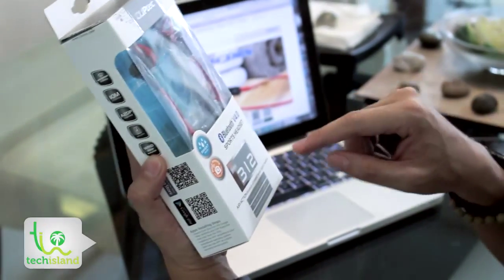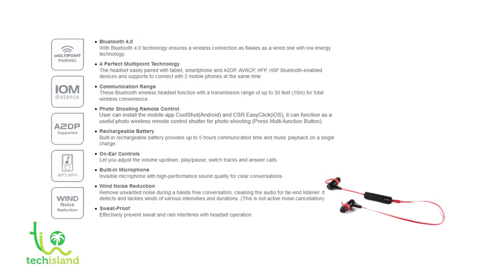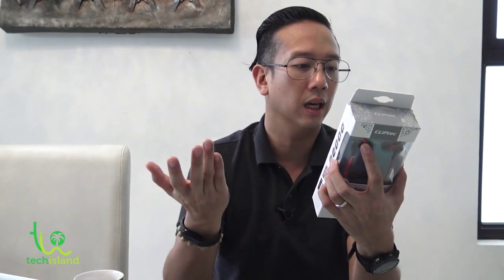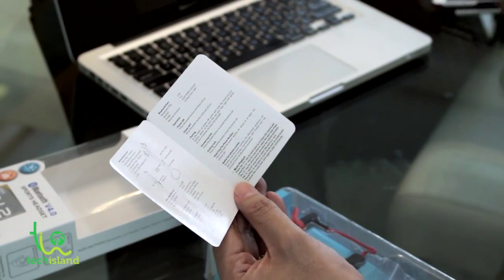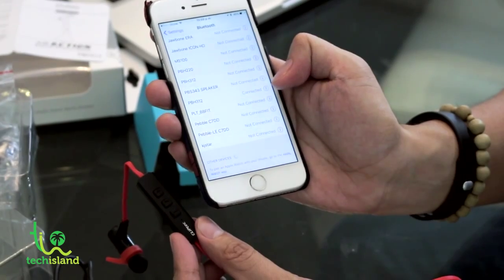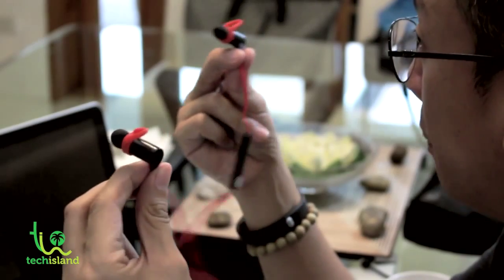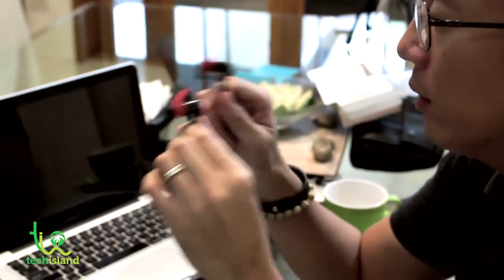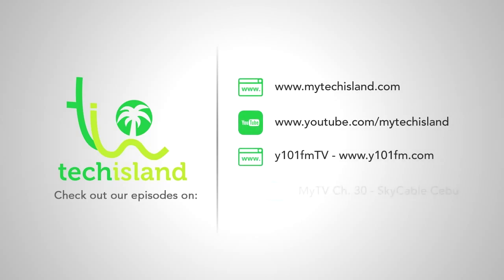S06 Episode 21 - CliPtec PBH312 Bluetooth Headset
Cliptec sent us their new SPORTS ready bluetooth headset.  It's water and sweat resistant and offers an impressive sound quality for it's price. It also throws in some nifty features like acting as a wireless clicker for your phone's camera.  TECH THIS OUT!